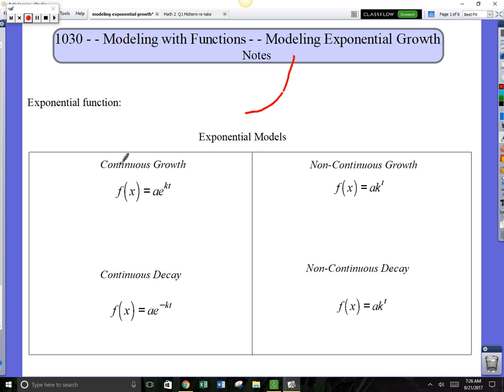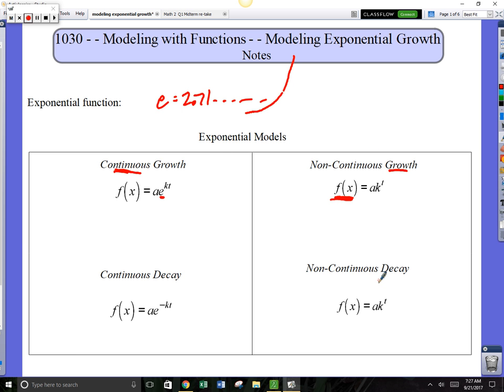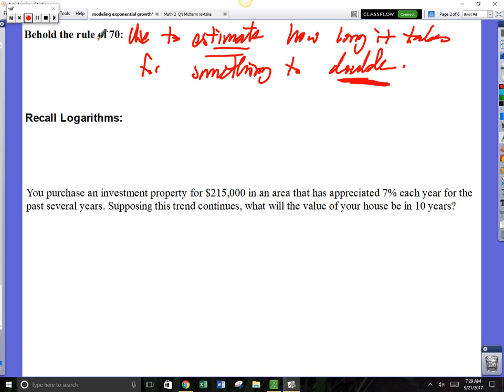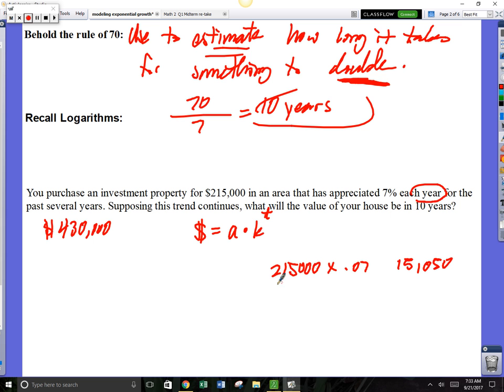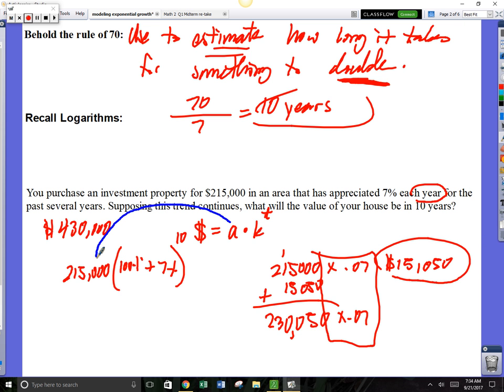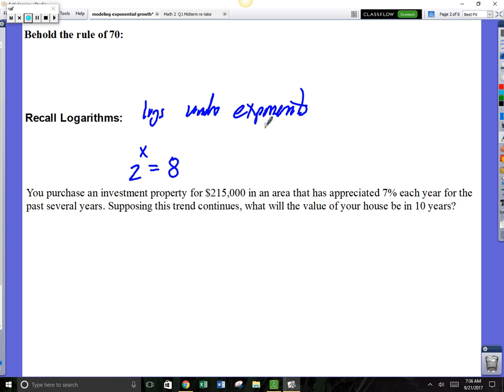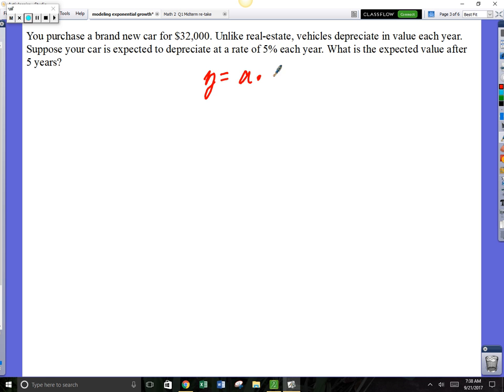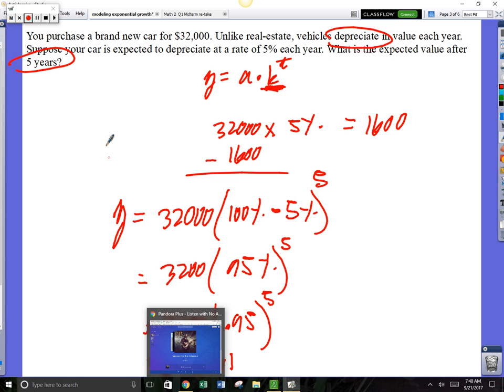Modeling Exponential Growth